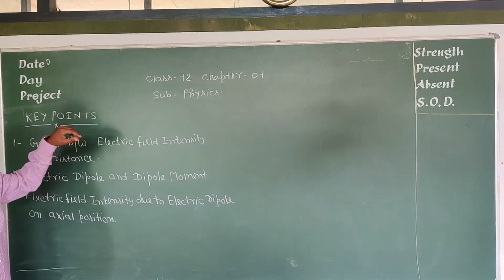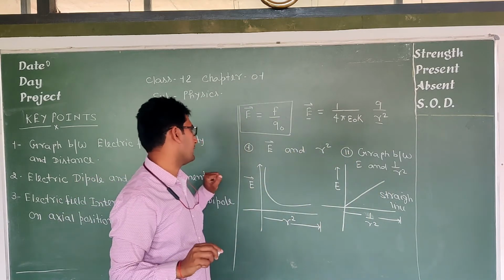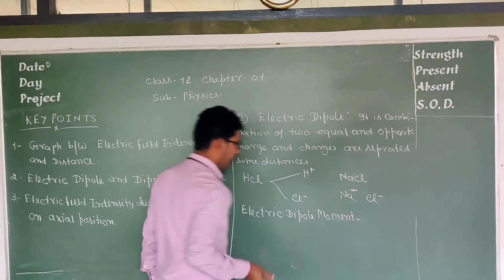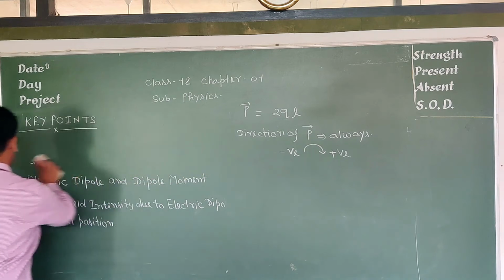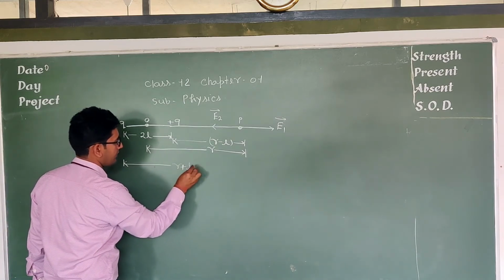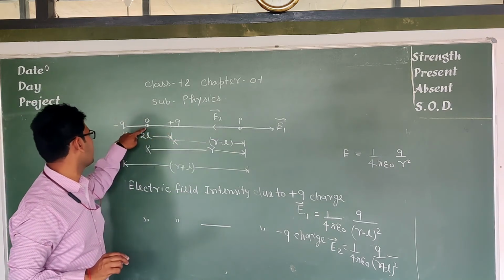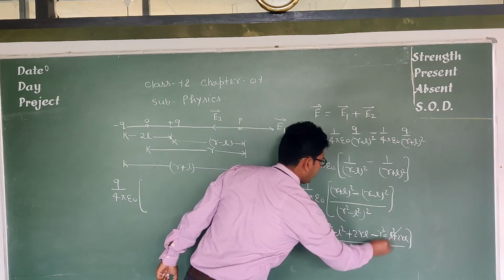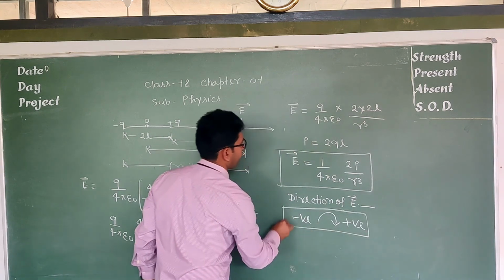ELECTROSTATICS (PART-2)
Electric Dipole and Electric Field Intensity due to Dipole axial position